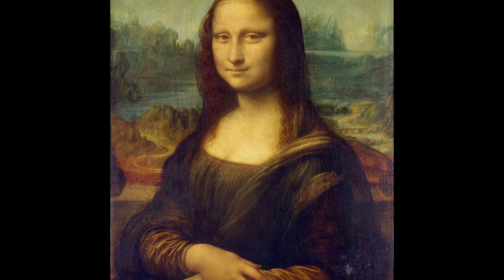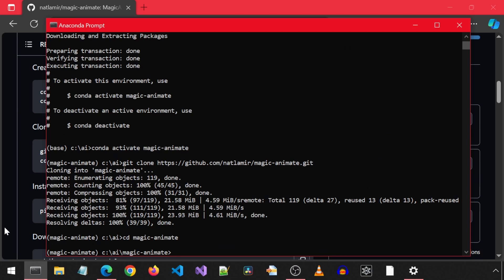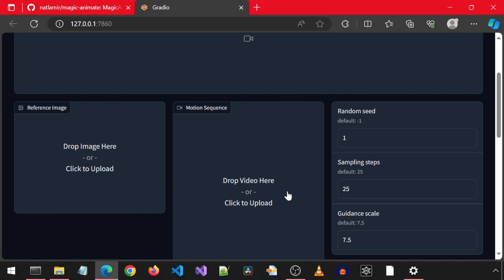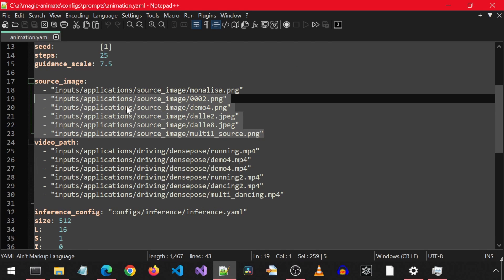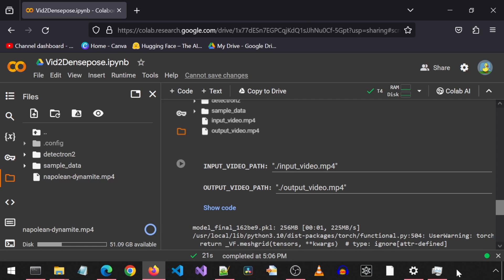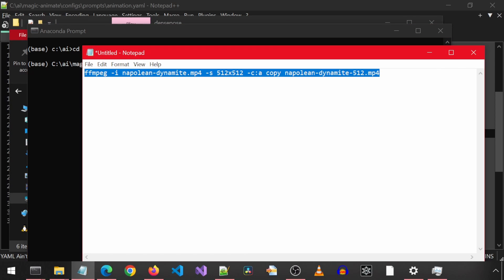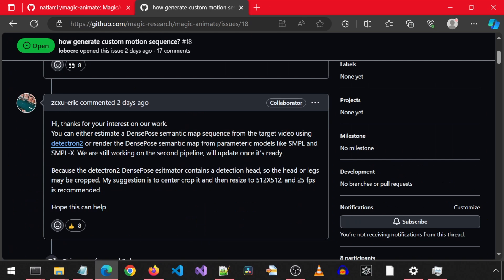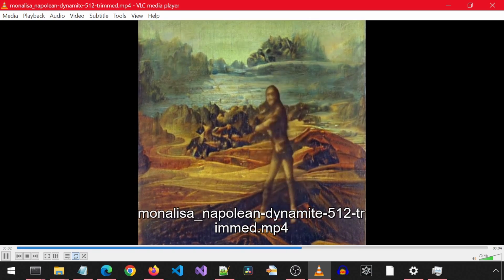Installing Magic Animate on Windows (Requires over 100 GB disk space (see description), NVIDIA GPU)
Note: for the pretrained models, rather than a git clone of the entire directory, you might be able to download just the needed files so the download won't be so large overall. See this github issue for details

Installing and trying out the Magic Animate locally on windows.

ffmpeg commands:
ffmpeg -i napolean-dynamite.mp4 -s 512x512 -c:a copy napolean-dynamite-512.mp4

ffmpeg -i napolean-dynamite-512.mp4 -ss 00:00:00 -t 00:00:04 -async 1 napolean-dynamite-512-trimmed.mp4

0:00 Intro
0:42 Install Magic Animate
5:10 Custom Video Animation